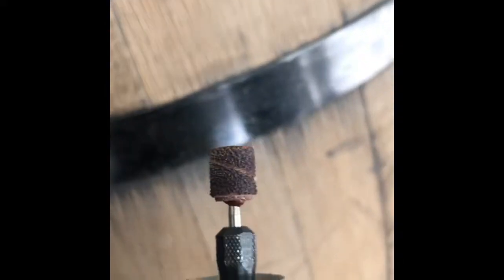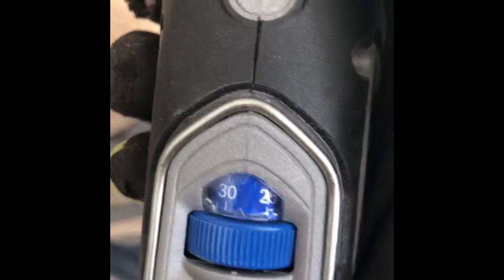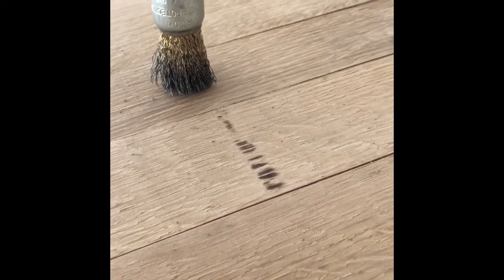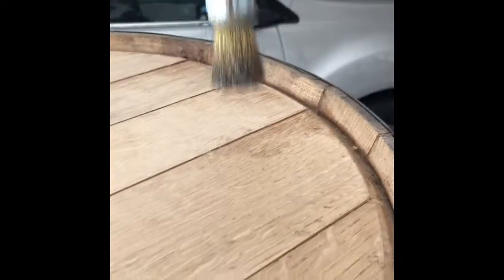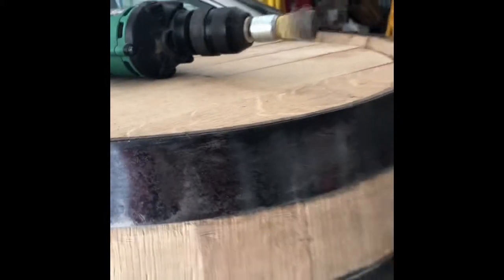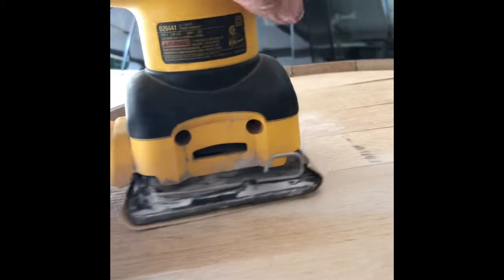How to recondition an old wine barrel- part 3 more wood work